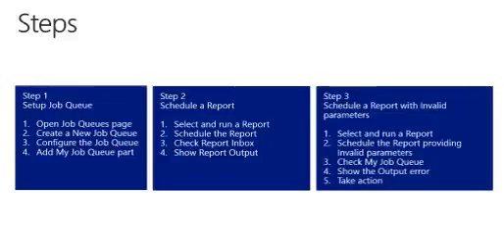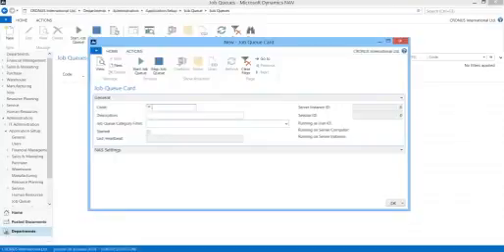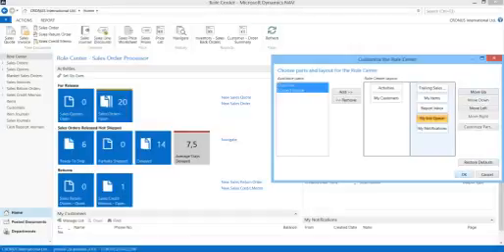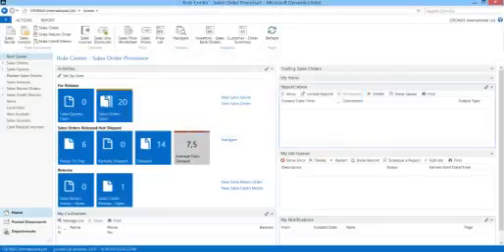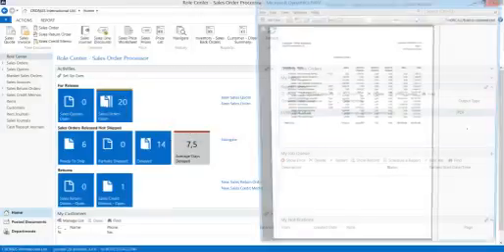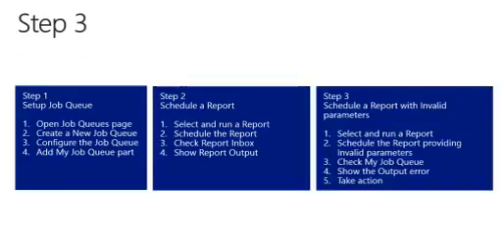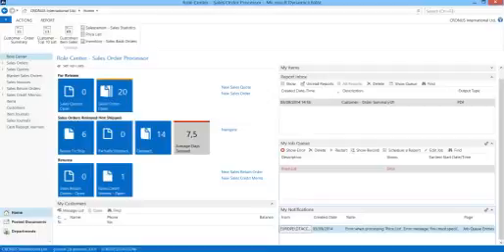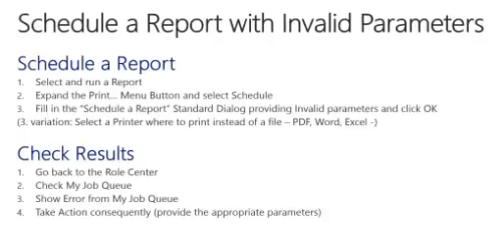How Do I Schedule Report Execution in Microsoft Dynamics NAV 2015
This video demonstrates how to schedule report execution in Microsoft Dynamics NAV 2015.